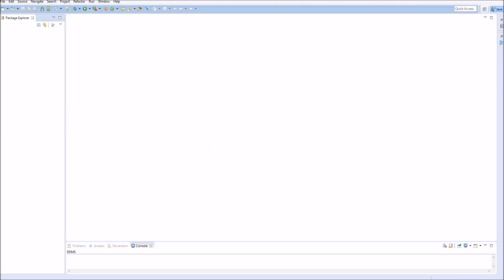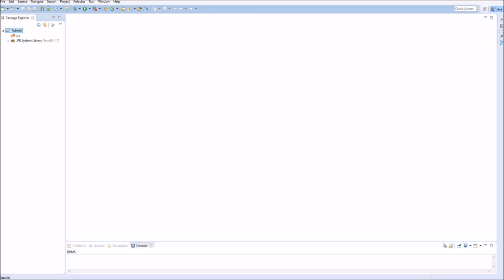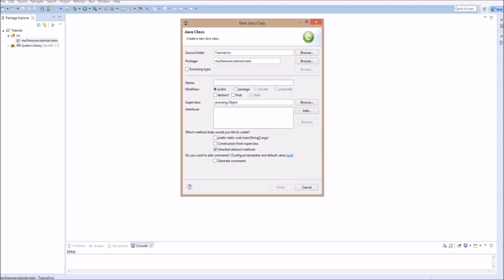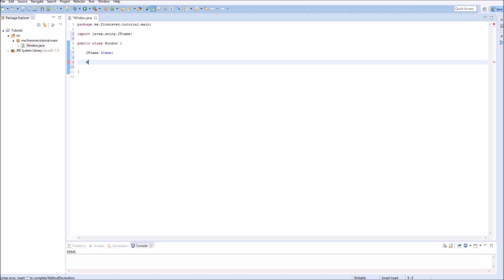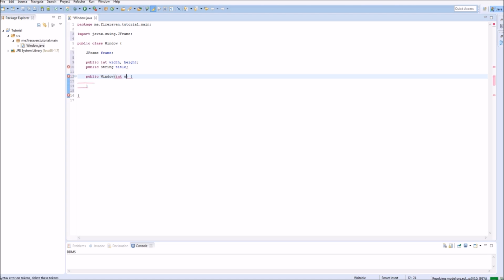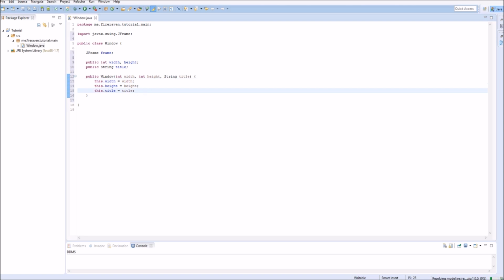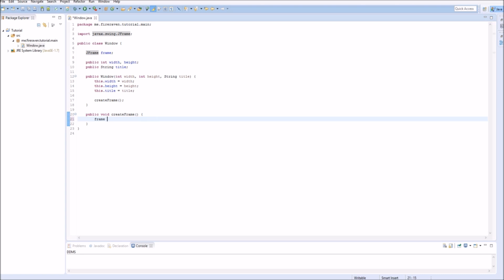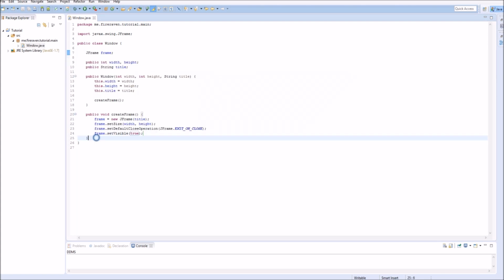Java 2D RPG Game Tutorial EP1 - Setting Things Up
Welcome to the first episode! in this episode we set up the JFrame.